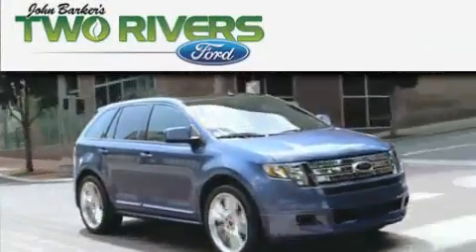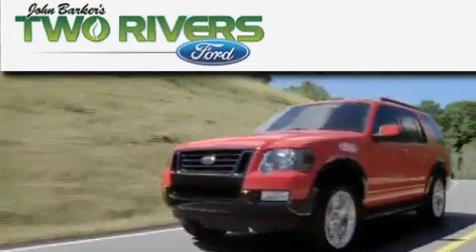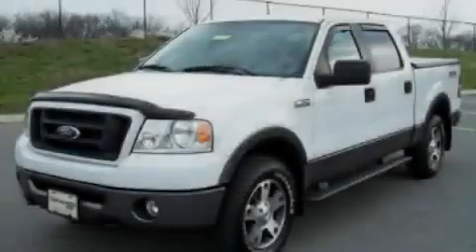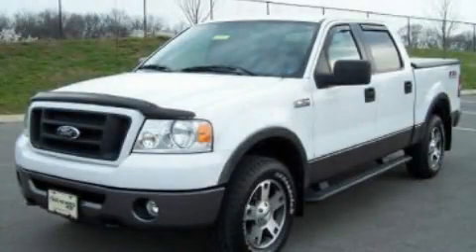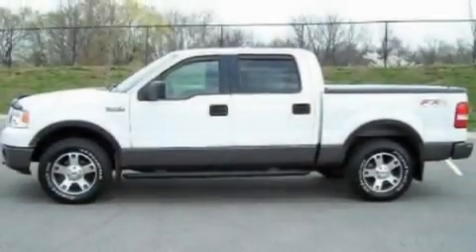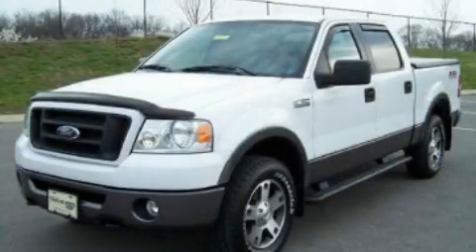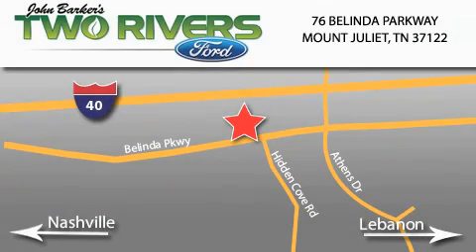2006 Ford F150 Mount Juliet TN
Year : 2006

 Make : Ford

 Model : F150

 Engine : 5.4L V8

 Trans . : AUTO 4SPD

 Exterior : White

 Miles : 65,367

 Interior : Gray

 76 Belinda Parkway

 Preowned 2006 Ford F150 Mount Juliet TN